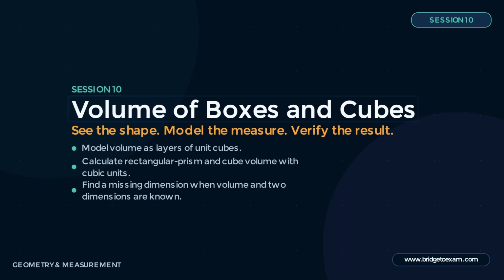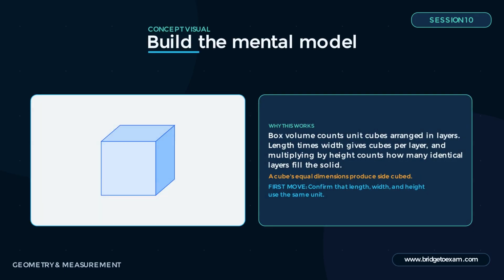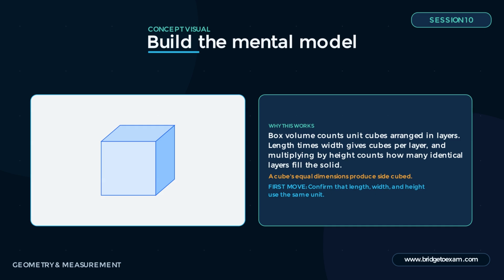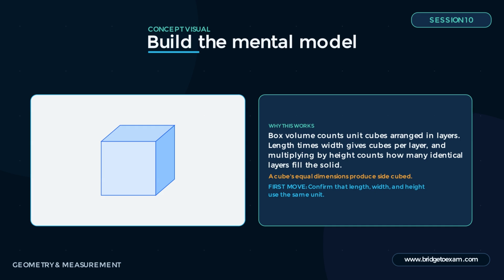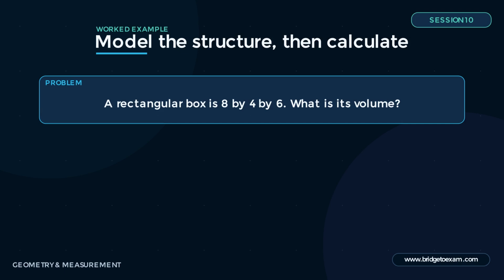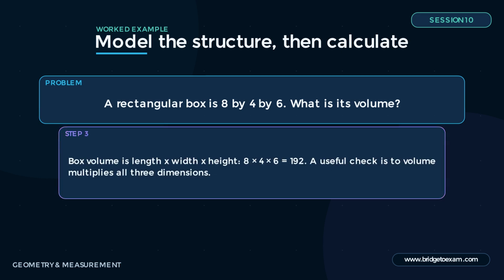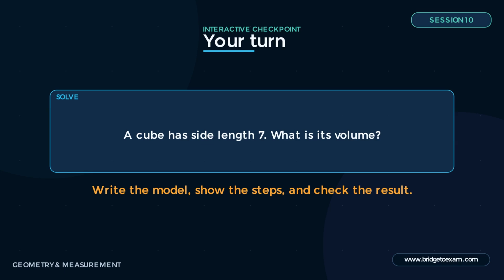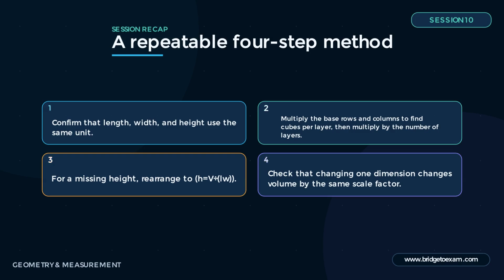Volume of Rectangular Prisms and Cubes: Unit-Cube Model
Learn volume of boxes, rectangular prisms, and cubes with a clear, visual, step-by-step explanation. This focused geometry and measurement lesson shows how to recognize the structure of a problem, select an efficient method, calculate accurately, and check the result. It is useful for independent study, classroom review, tutoring, homeschool learning, adult math refreshers, and anyone building stronger geometry fundamentals.

LESSON FOCUS
Volume counts unit cubes filling a three-dimensional space. Length times width finds the number of cubes in one layer, and multiplying by height counts how many identical layers fill the solid.

• Calculate rectangular-prism and cube volume.
• Interpret cubic units.
• Find a missing dimension from volume.
• Connect formulas to layers of unit cubes.

STEP-BY-STEP METHOD
Confirm that all three dimensions use compatible units, find the base layer area, multiply by the perpendicular height, label the answer with cubic units, and compare with a visual estimate.

WORKED-EXAMPLE IDEA
A box measuring 8 by 5 by 3 holds 40 unit cubes in each layer and has 3 layers, for a total volume of 120 cubic units.

• Adding dimensions instead of multiplying.
• Using square units for volume.
• Confusing volume with the amount of material covering the box.

1. How many cubes fit in one layer?
2. How do you recover a missing height?
3. What happens when every dimension doubles?
4. How is a cube formula a special case?

COURSE CONNECTION
This is Session 10 of Geometry & Measurement Mastery, a 24-session visual course covering problem interpretation, units, area, perimeter, circles, three-dimensional measurement, the Pythagorean theorem, coordinate geometry, and angle relationships. This lesson builds from “Circumference Explained: Circle Perimeter with Pi” and prepares you for “Prism and Cylinder Volume: Base Area Times Height.” Each session is concise enough for focused review while still emphasizing why the mathematics works.

USE THIS LESSON FOR
Independent math study, classroom review, tutoring support, homeschool lessons, adult learning, placement-test preparation, skills refreshers, and anyone who wants a clear visual route through geometry and measurement. The examples emphasize transferable reasoning so the method works beyond one worksheet or test question.